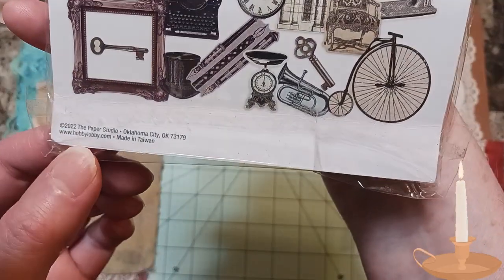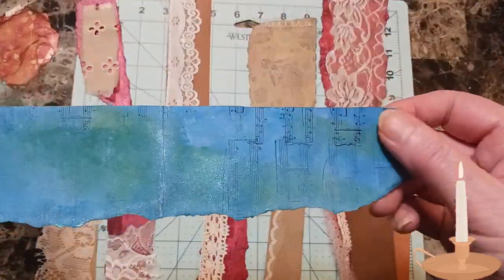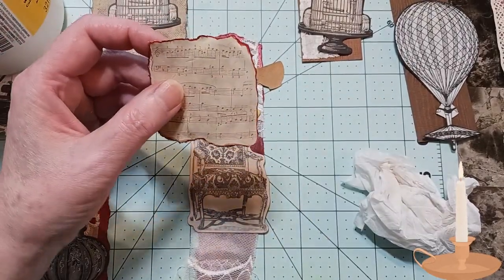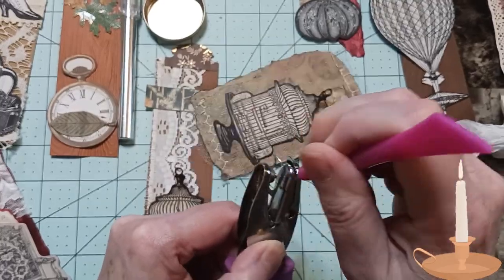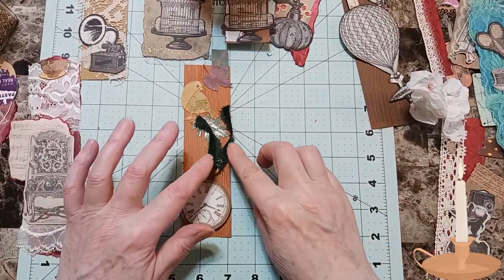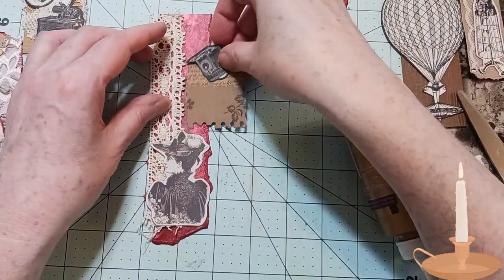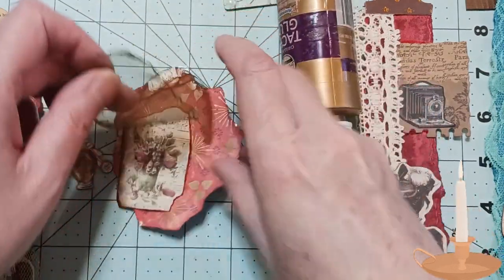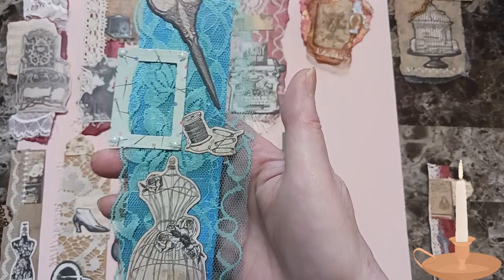playing w/The paper Studio diecuts making 🎻🎼🧵⏱️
Musician: Philip E Morris

Musician: LiQWYD

Musician: LiQWYD